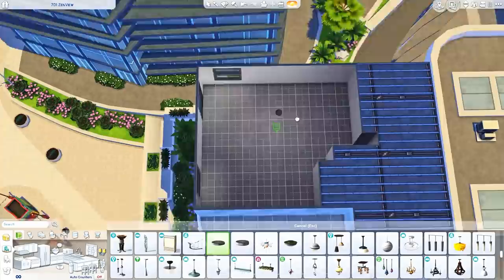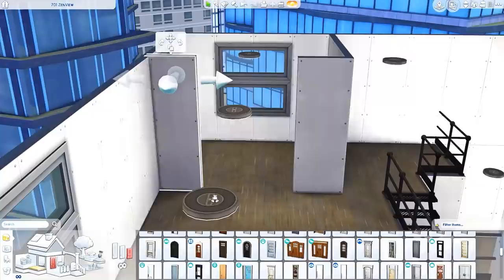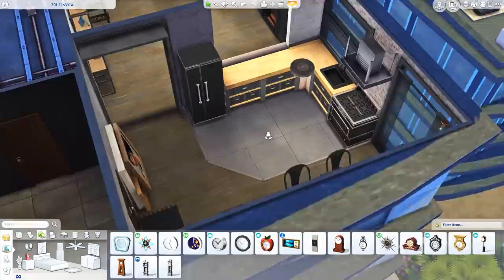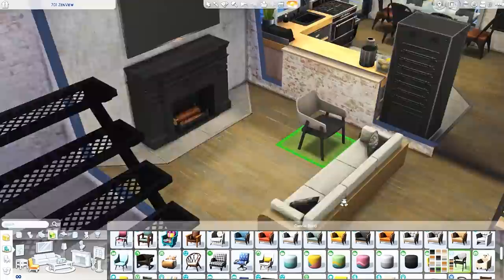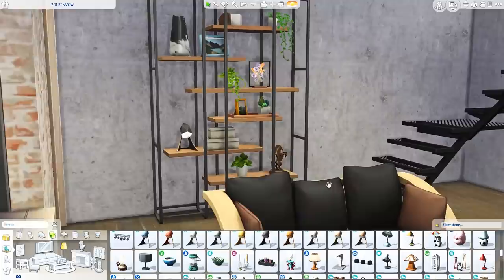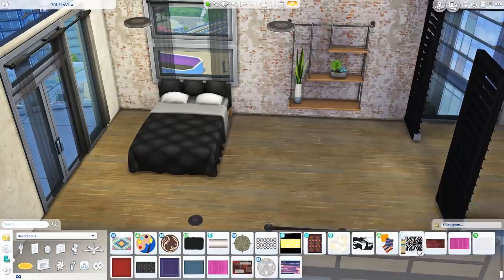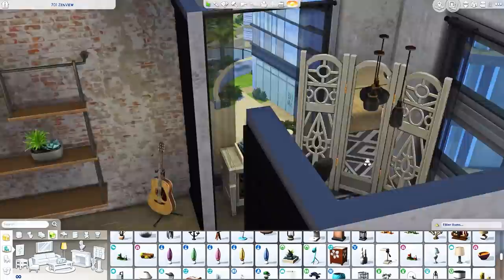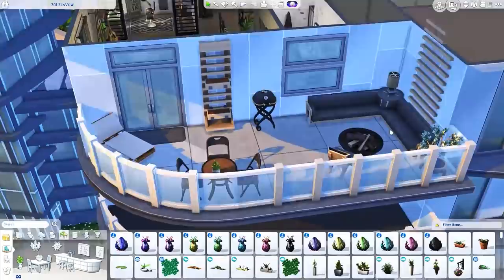Trendy Loft || The Sims 4 Apartment Renovation: Speed Build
--- ♡ Open Me ♡ ---

Hi guys! Today I am building a trendy loft apartment for a couple!

Forbidden Love - OTE

-- FAQ --